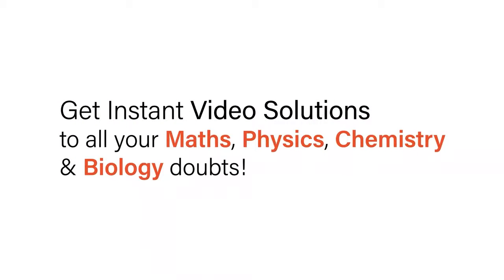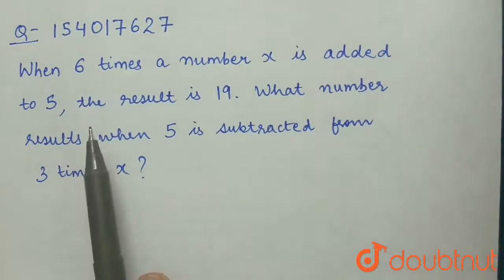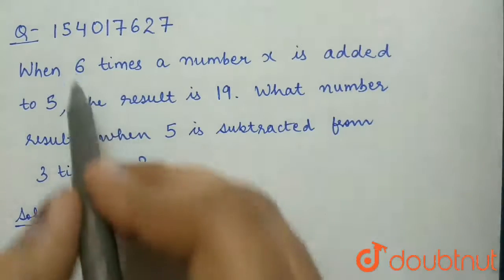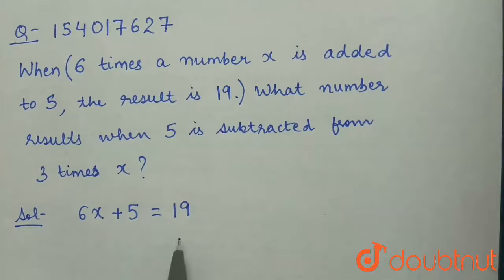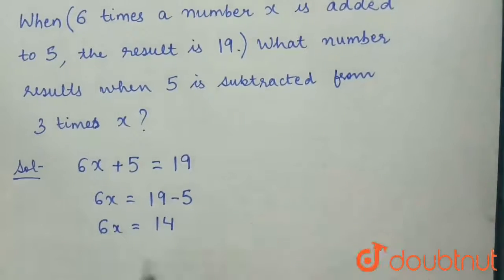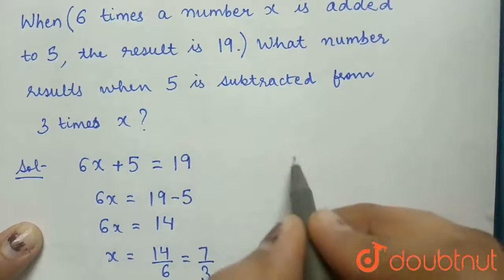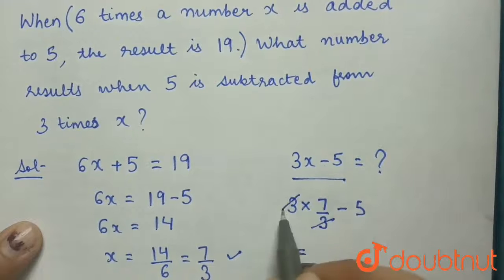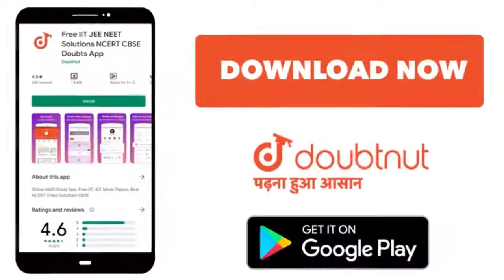When 6 times a number x is added to 5 ,the result is 19. What number results when 5 is subtracte...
When 6 times a number x is added to 5 ,the result is 19. What number results when 5 is subtracted from 3 times x?
Class: 10
Subject: MATHS
Chapter: HEART OF ALGEBRA
Board:SAT

👉 Have Any Query? Ask Us.